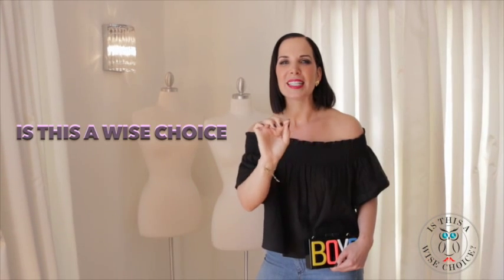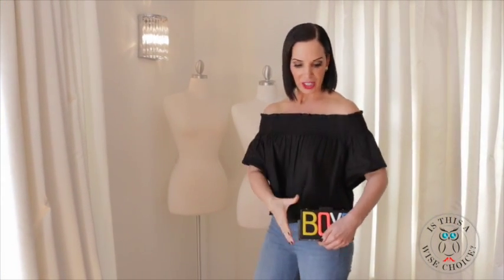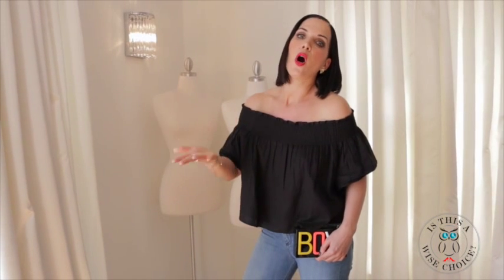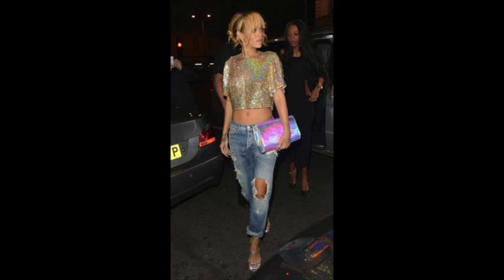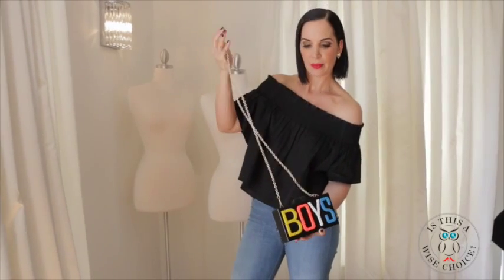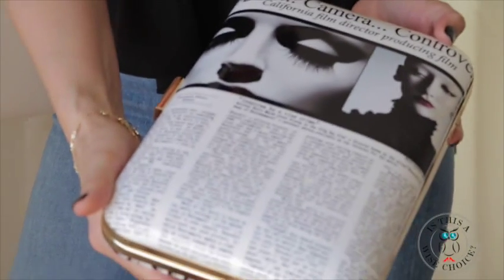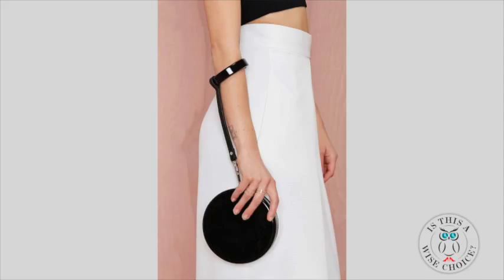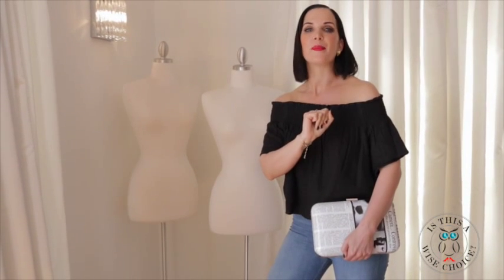Box Clutch Purse Trend For Spring/Summer 2015!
Make an old outfit new by simply adding a budget friendly box clutch purse to your spring/summer wardrobe.  Grab a pair of your favorite jeans, add your fave tee shirt, some cool kicks, a box clutch purse, and voila...you're on trend for spring/summer.  The 2015 runways were chocked-full of box clutch purses..many of them adorned with graphics which make them great for day.  Remember to keep your outfit simple and let your graphic box clutch purse be your statement piece!  One last thing...there's no need to break the bank with this trend.  Websites like Nastygal.com have plenty of fab pieces on the cheap!